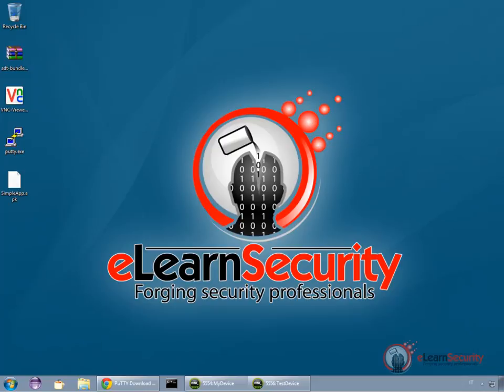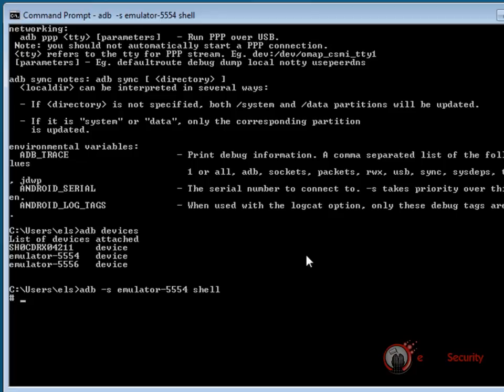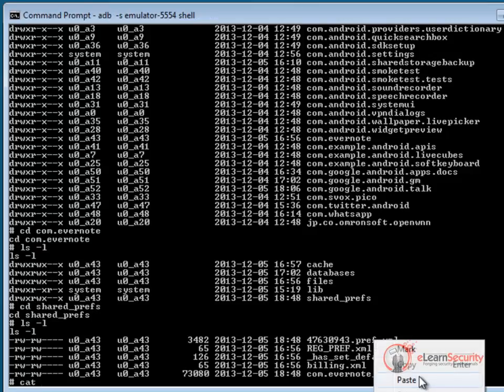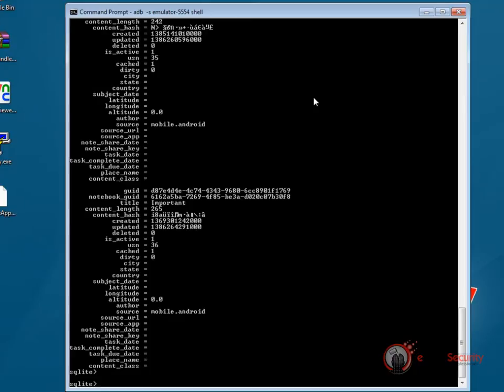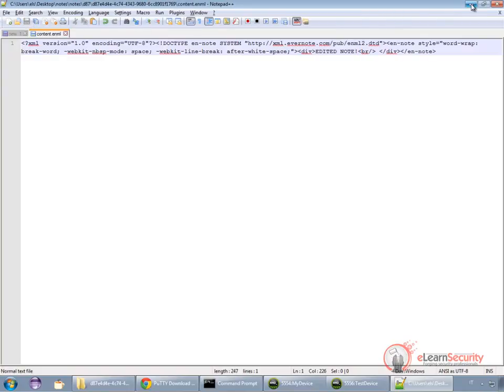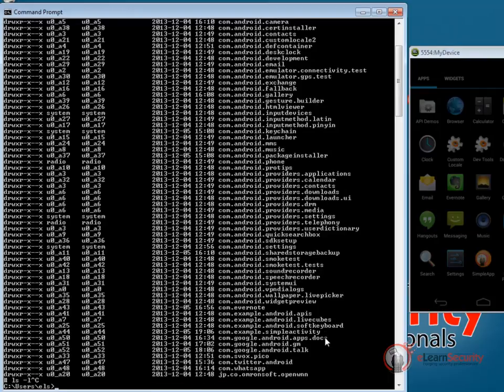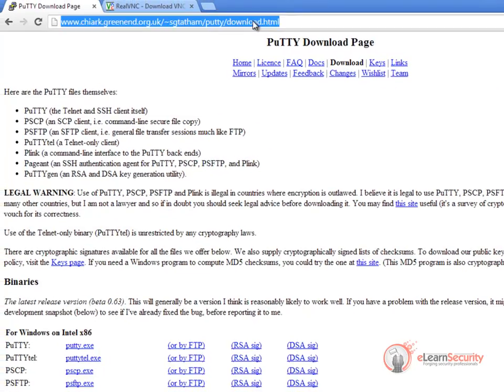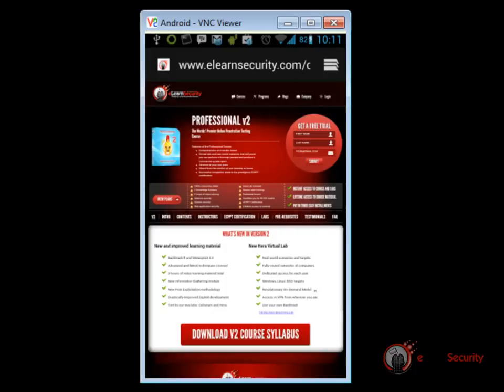2 - Android device interaction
Android device interaction